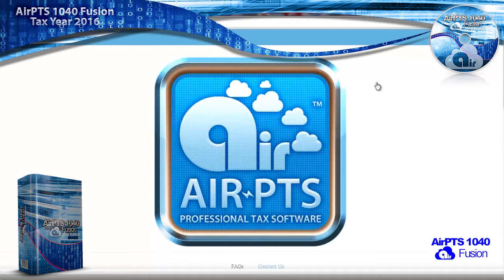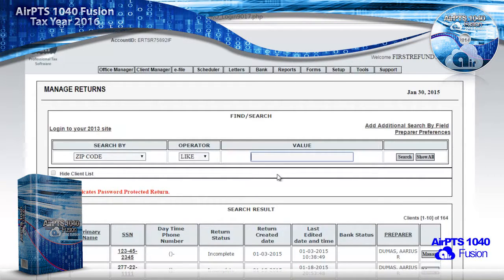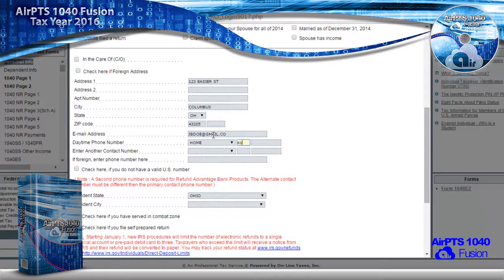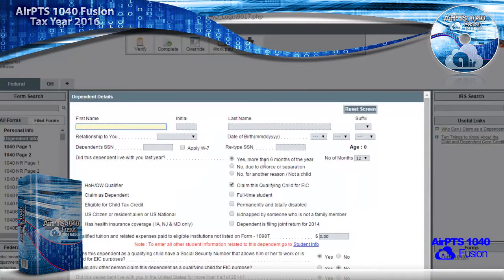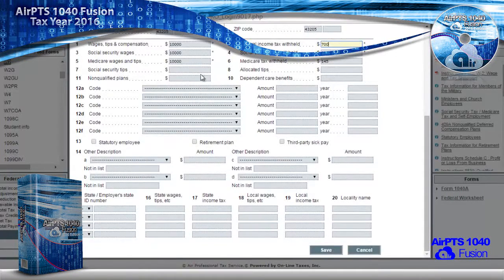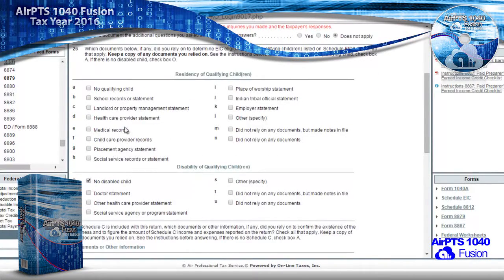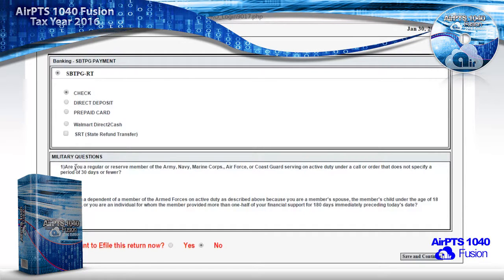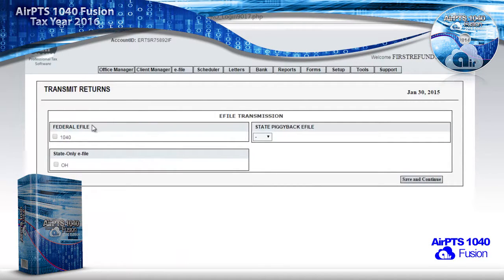AirPTS 1040 Fusion Tax Preparation Software 2019 -2020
AirPTS 1040 Fusion Professional Tax Software for small to medium professional tax businesses. Use this video to get familiar with some of the feature. to purchase professional tax software.